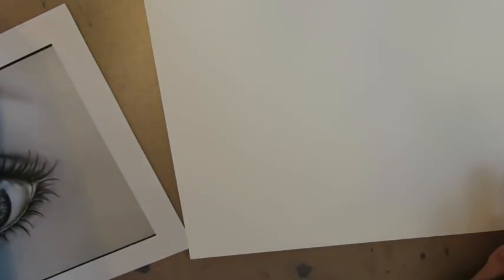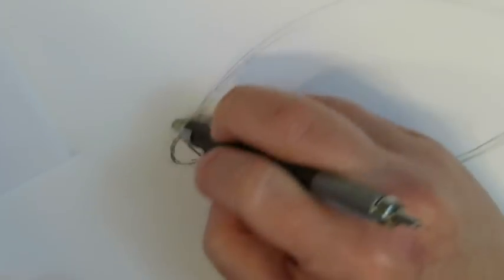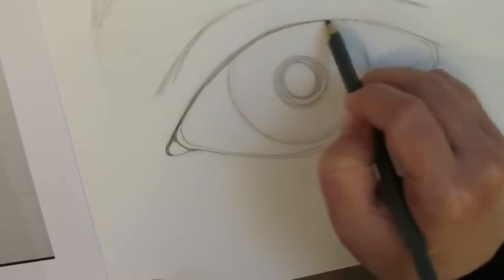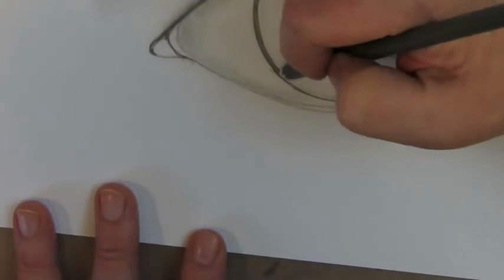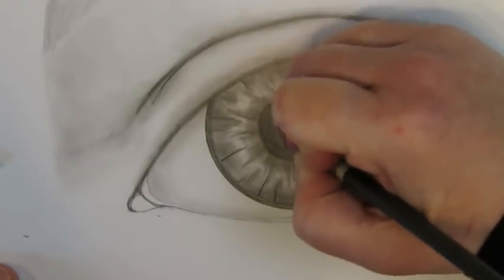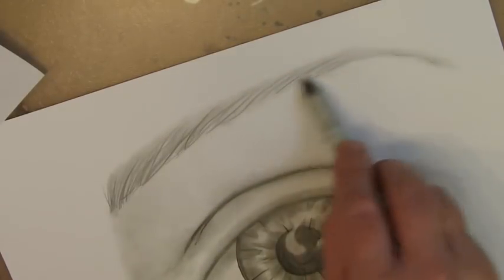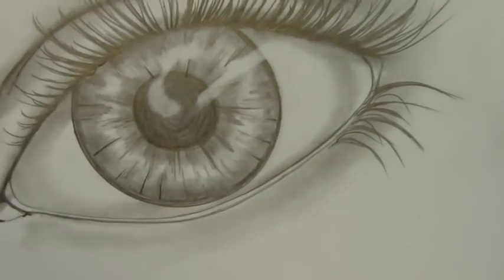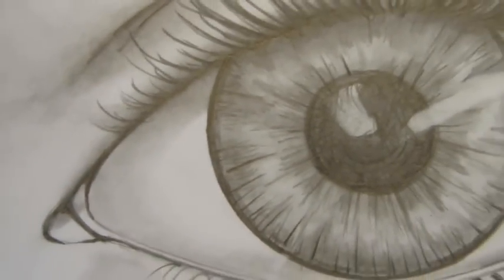How to Draw a Realistic Eye [REAL TIME Lesson]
In this full length video tutorial I will teach you exactly how to draw a realistic eye with just a few pencils and a dirty blending stump!

Author Page on Amazon (with links to all my How to Draw books):
Author.to/karencampbell